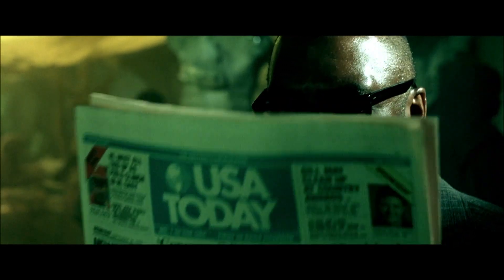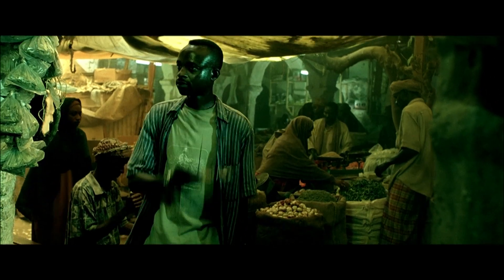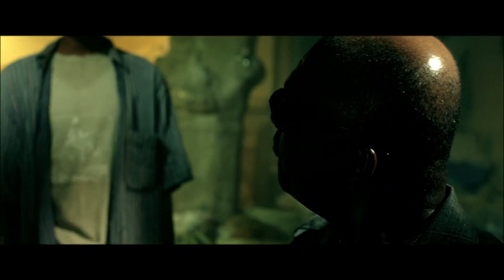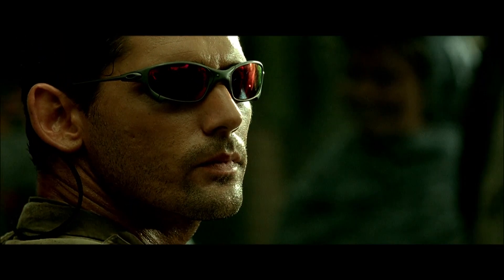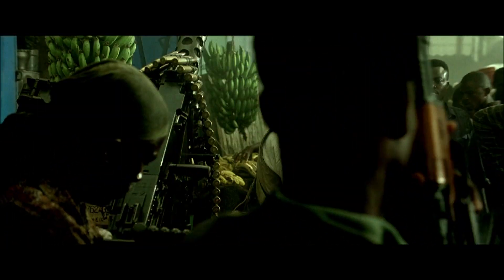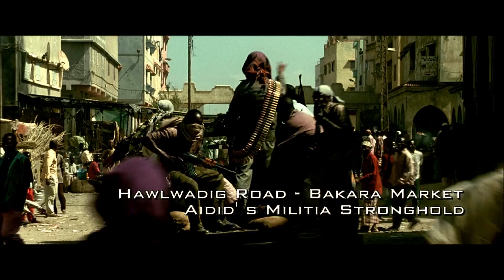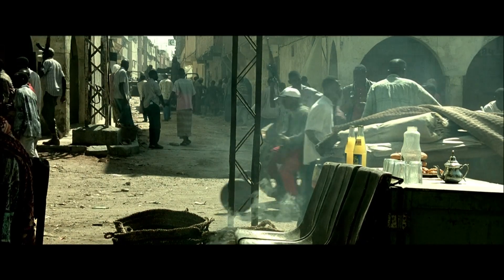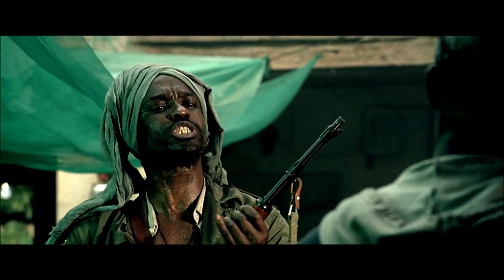Black Hawk Down 4K Blu Ray Review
Today let's look at another Ridley Scott classic with the 4K release of Black Hawk Down!